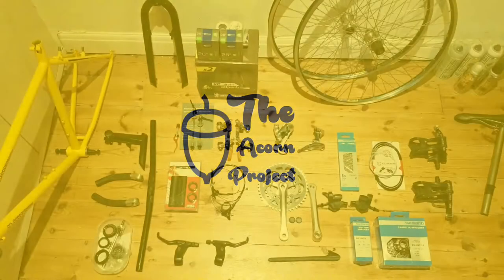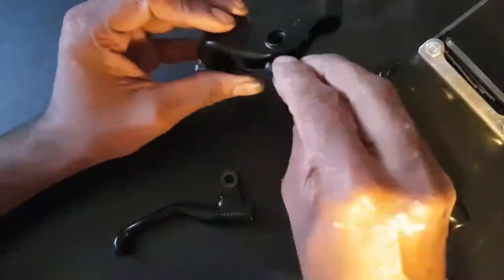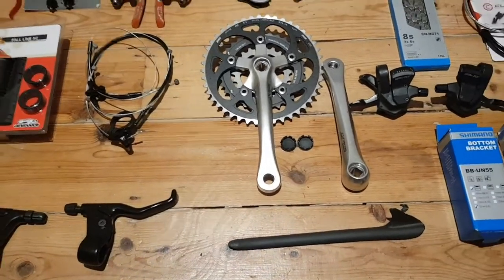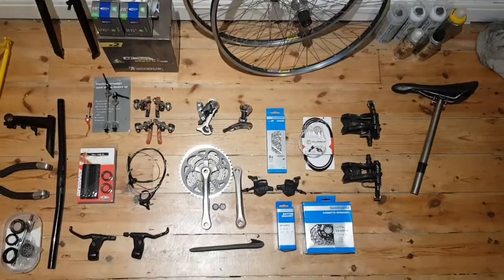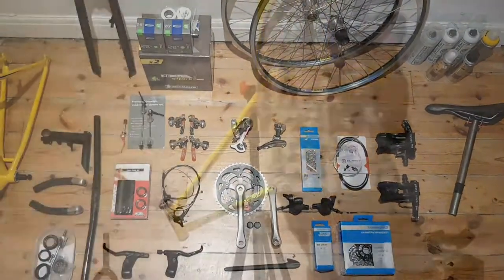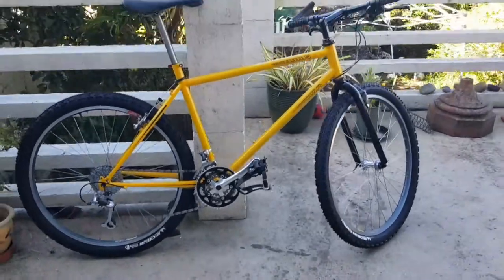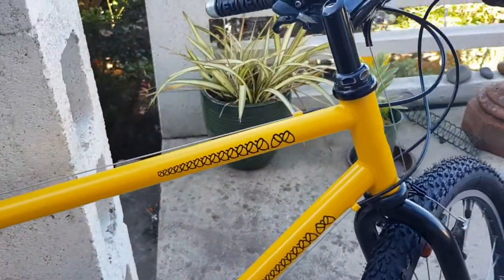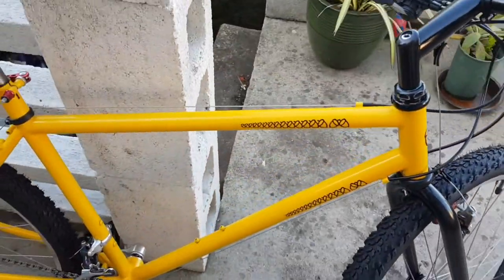The Acorn Project - Restoration part 6. Final assembly.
In this final restoration vlog I will be rebuilding this 1991 Kona Cinder Cone with restored, period correct parts.